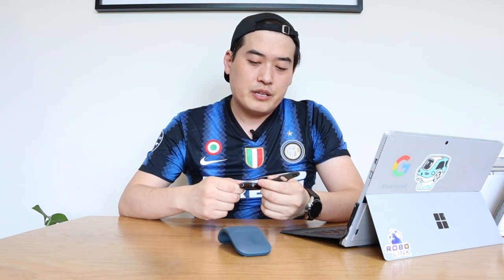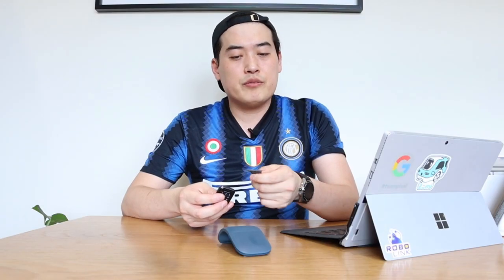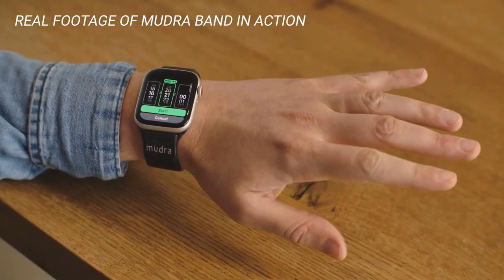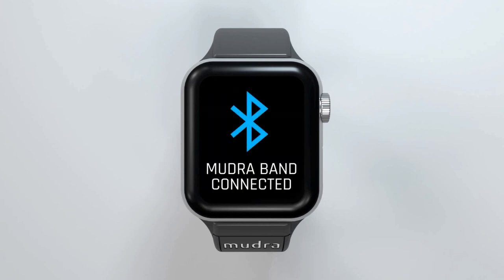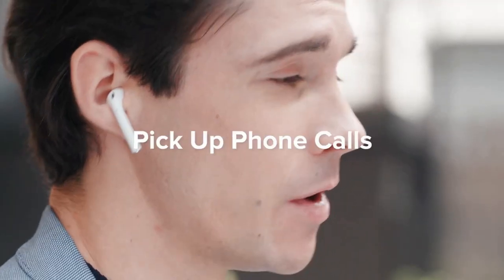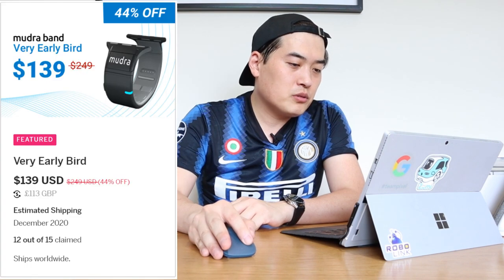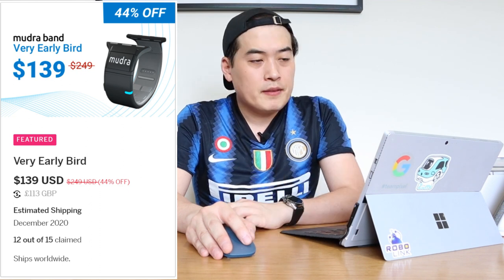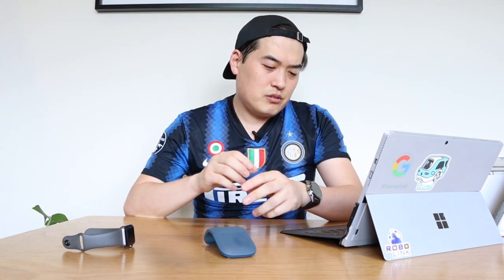Mudra Band: Add Gesture Control To Your Apple Watch!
Mudra Band - Add Gesture Control to Apple Watch: Available to crowdfunding at Indiegogo

MAD Gaze: Smartest watch with gesture controls: Available to crowdfunding at Indiegogo